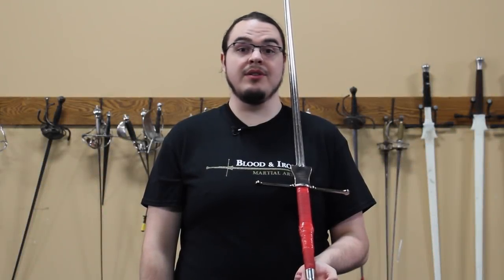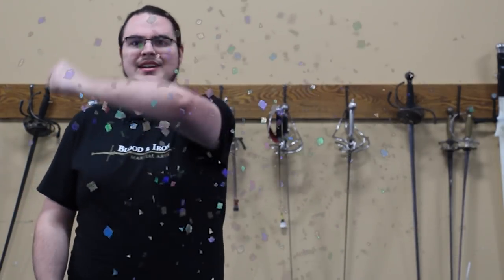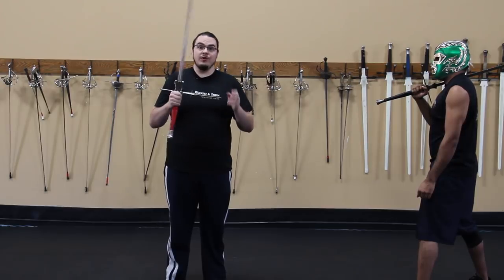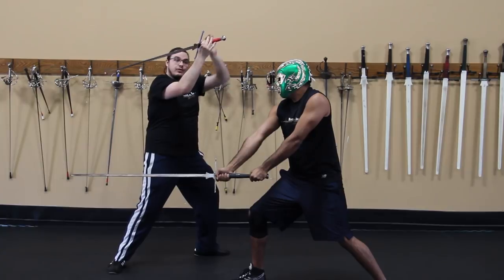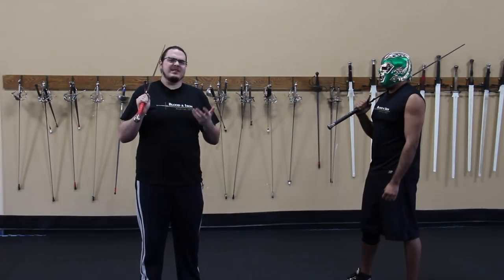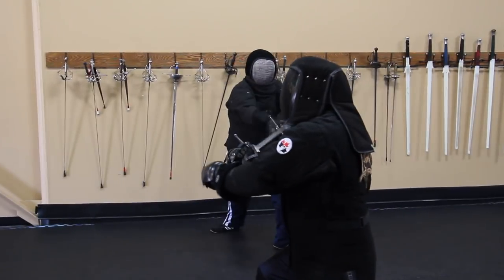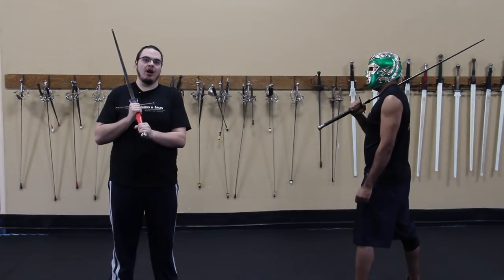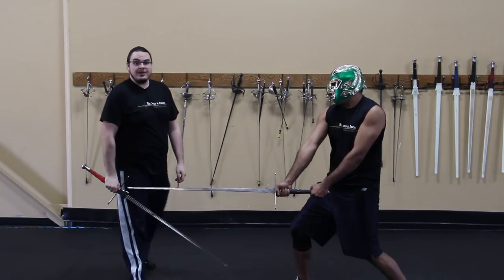How to Deal with Aggressive Fighters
Aggression is highly valued in many martial arts, so how do you deal with it? In this video we deal with aggressive fighters with a Longsword, but expect more videos with different types of people, and different weapons!

Swords used in video:
Julian - Black Horse Blades
Masked Assistant - Castille Mark V